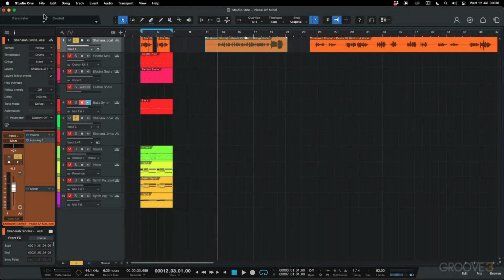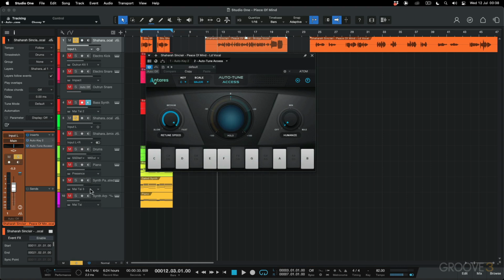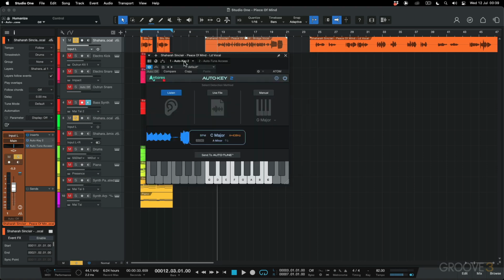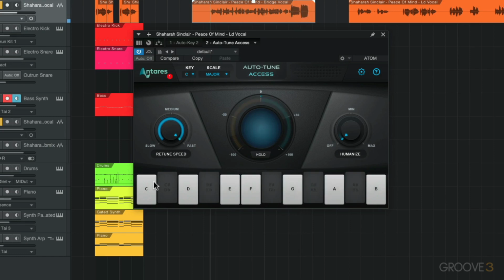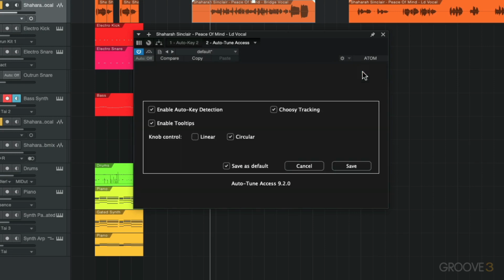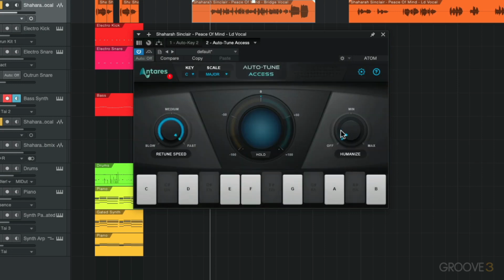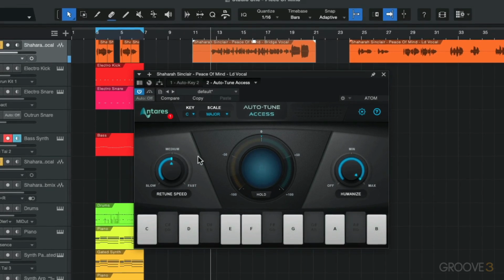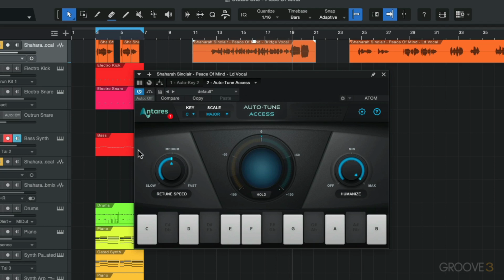Autotuning Fast with Auto-Tune Access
Here you see how you can use the most streamlined version of Auto-Tune, Auto-Tune Access, and get easy, fast tuning results using just the Retune and Humanize functions.